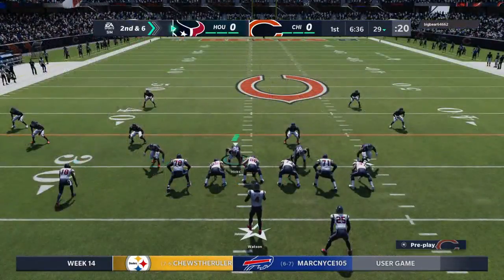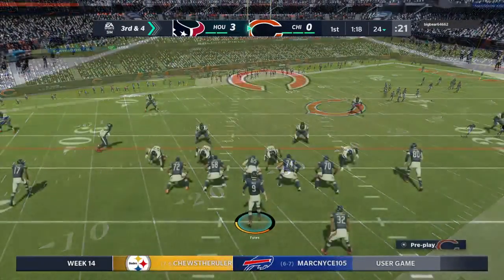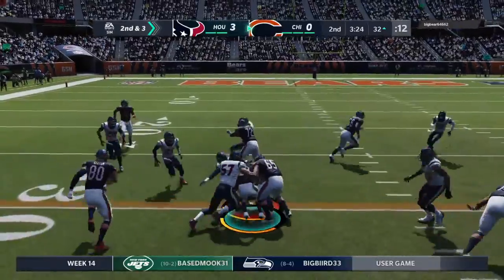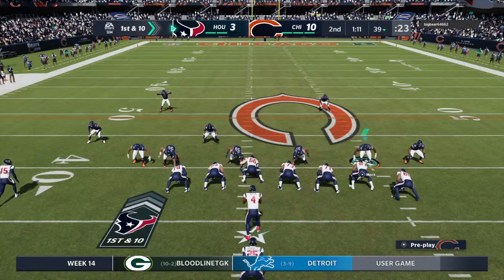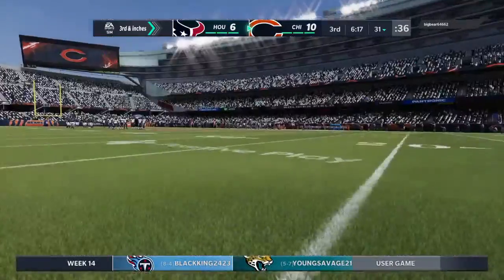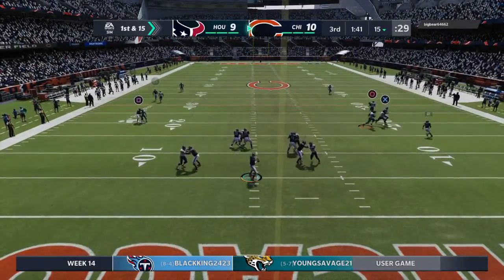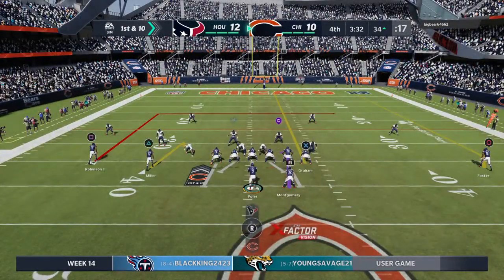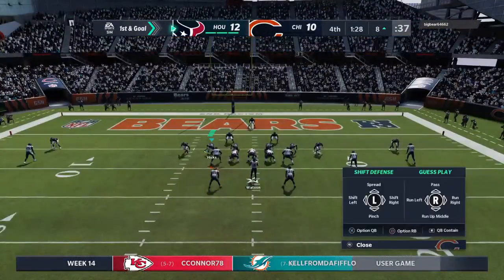YML21 week 14 vs HOU